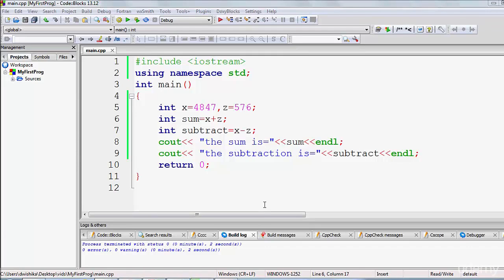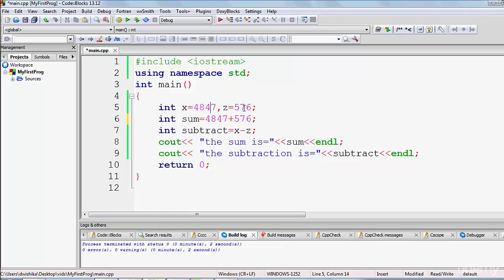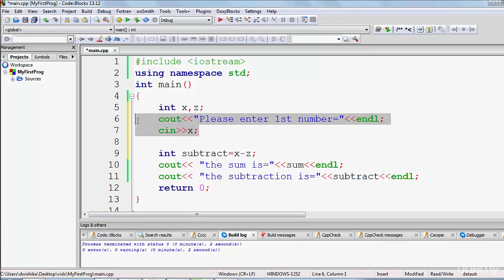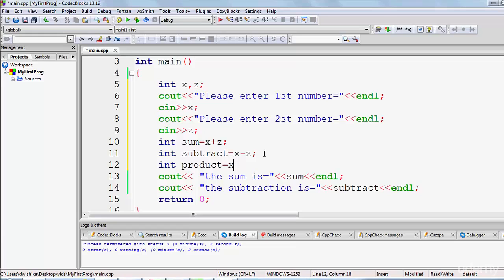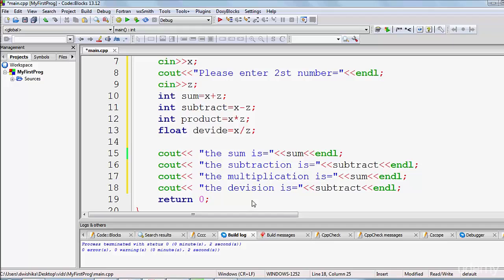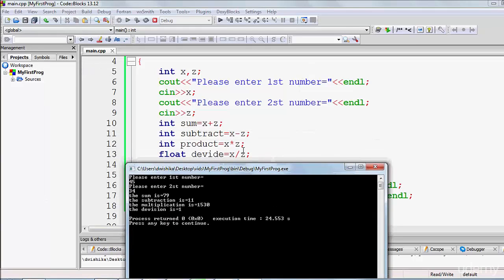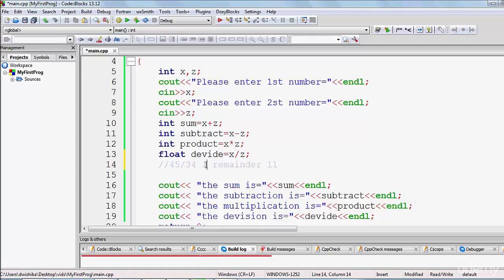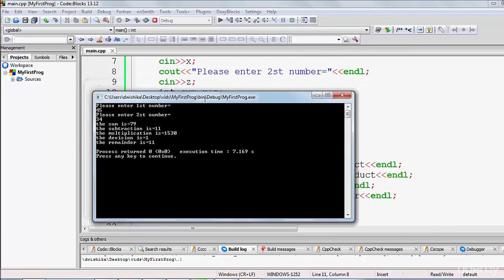005 Basic Calculator